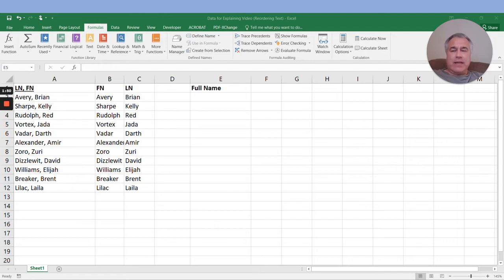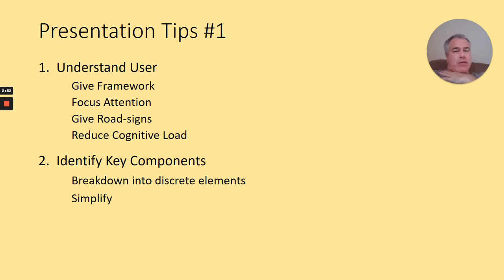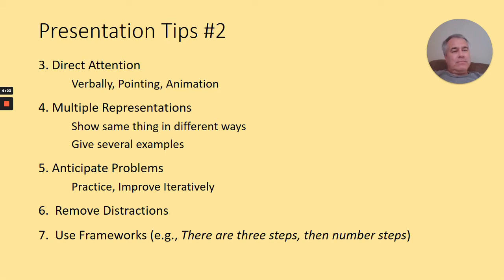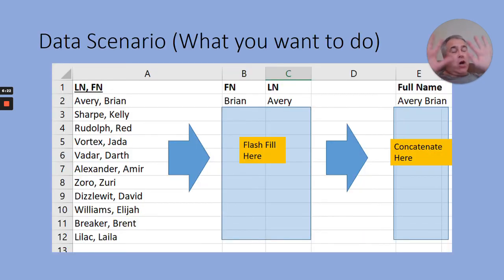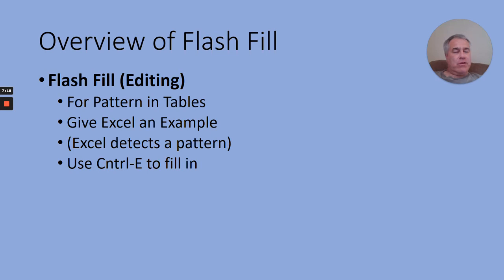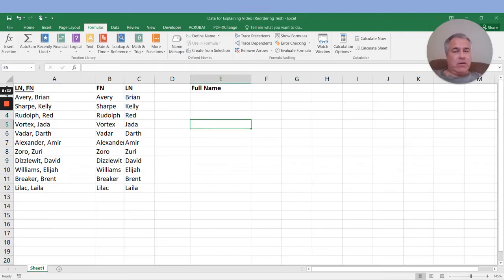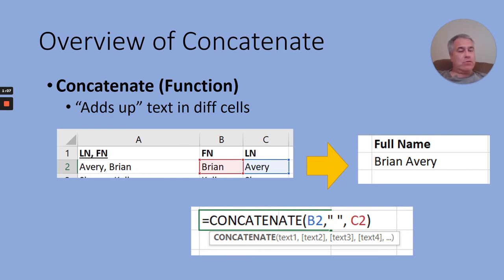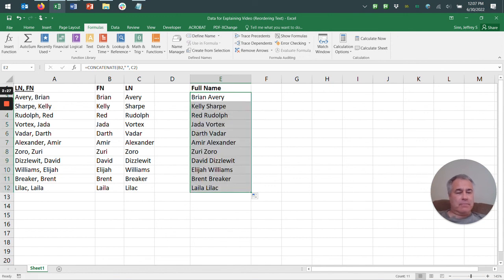Present: Explainer Video (PR2)